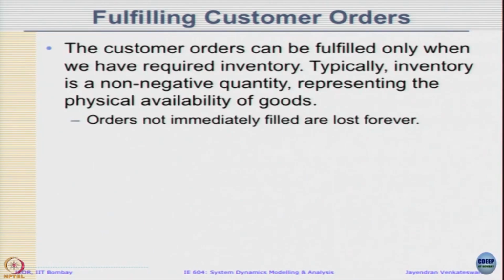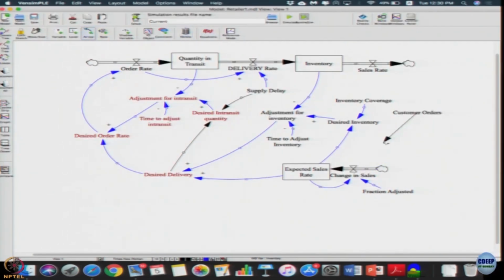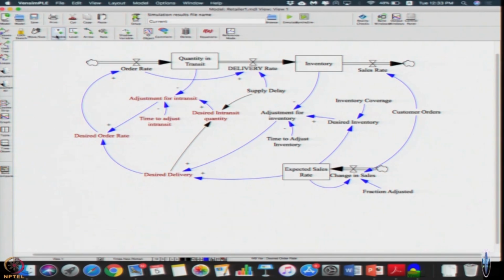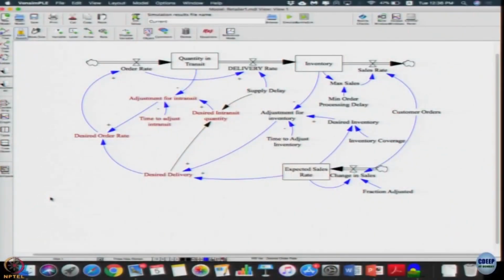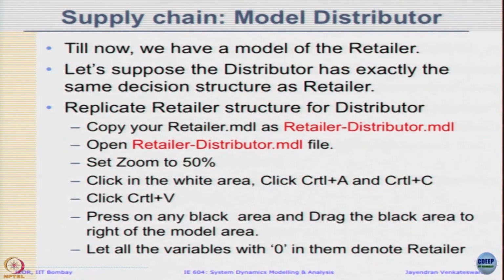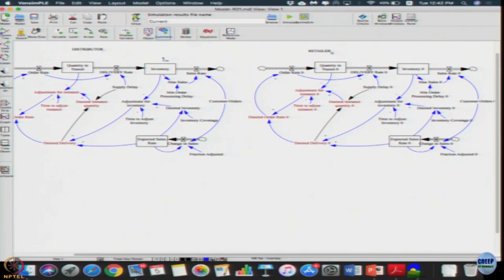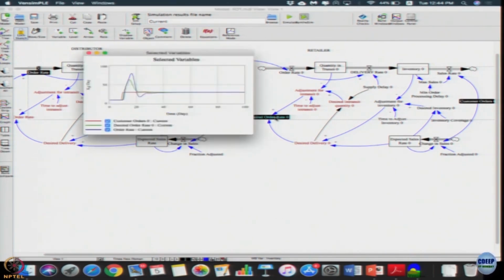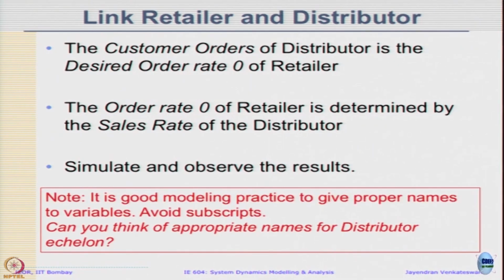Lecture 53: Supply Chain Models-III